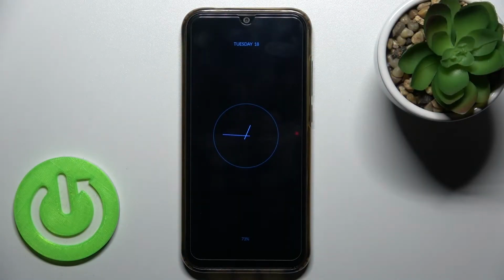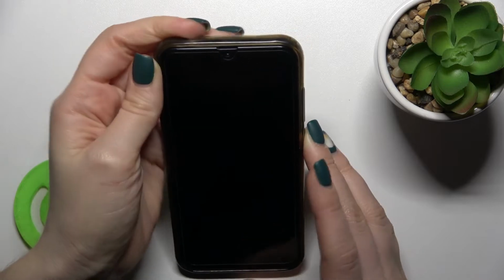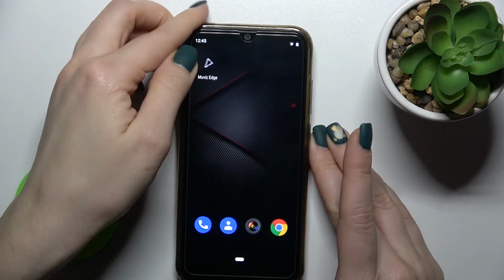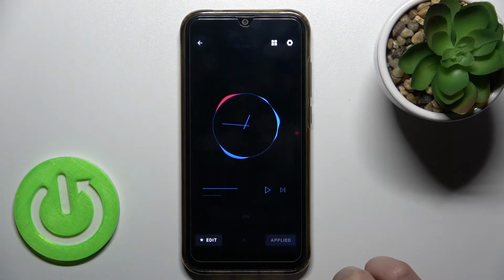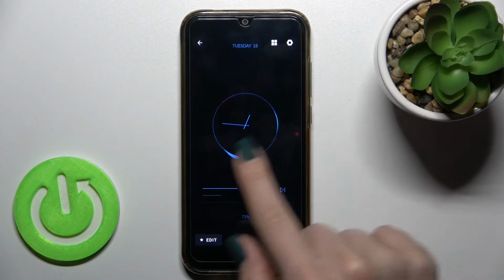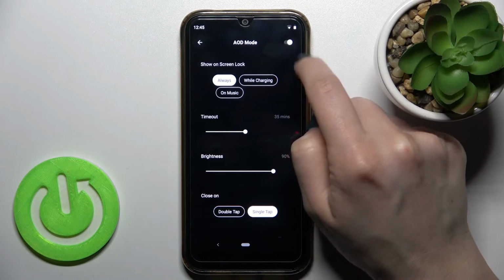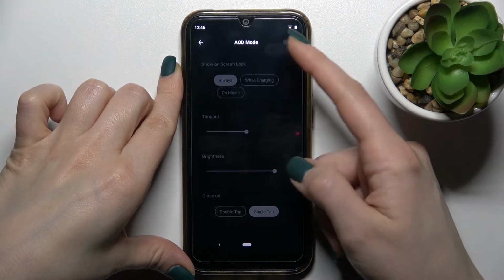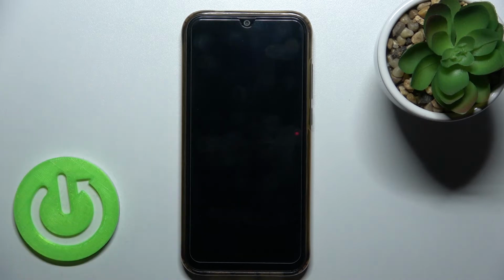How to Turn Off Always on Display on CUBOT R19 – Disable AOD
More info about CUBOT R19:
Do you wish to disable the always on display option on your CUBOT R19? If you can’t find the settings responsible for the always on display feature, we’re happy to help you find it. Watch the video tutorial above carefully and follow the instructions presented by our specialist to find AOD on your CUBOT R19 and disable it. Repeat the steps to successfully locate the always on display switcher and turn it off on CUBOT R19.